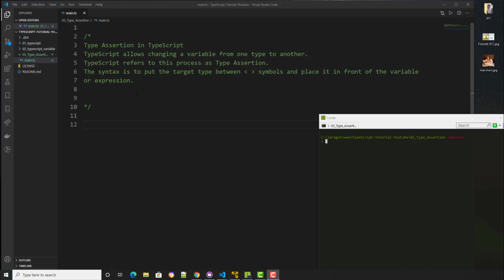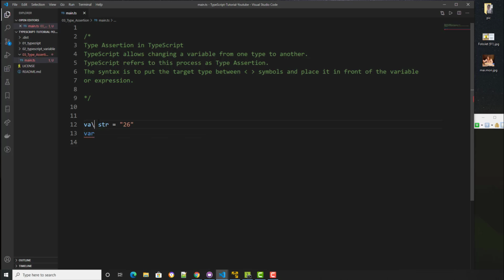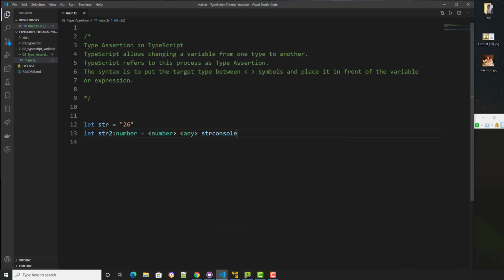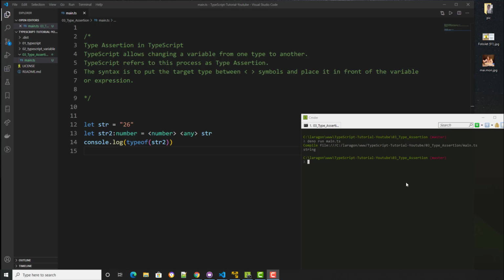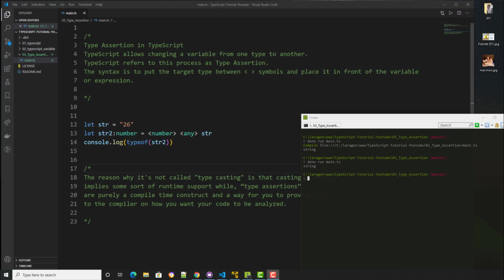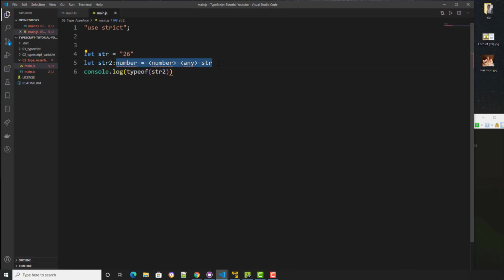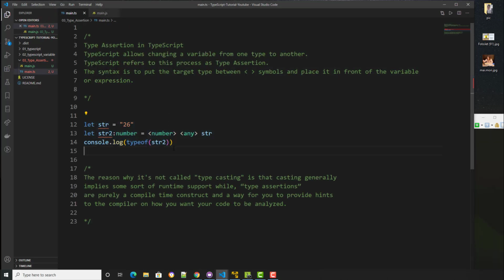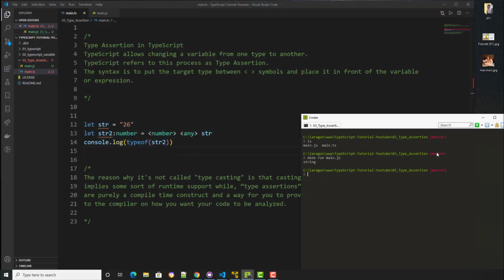TypeScript Tutorial 07 Type Assertion in TypeSc